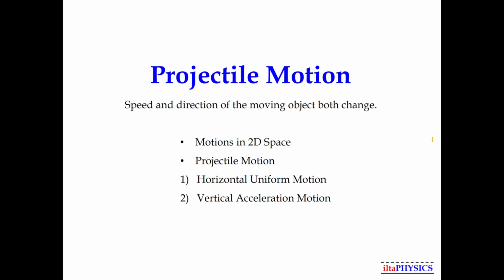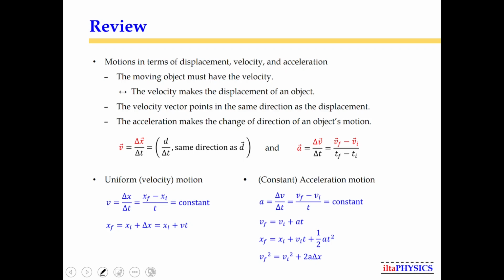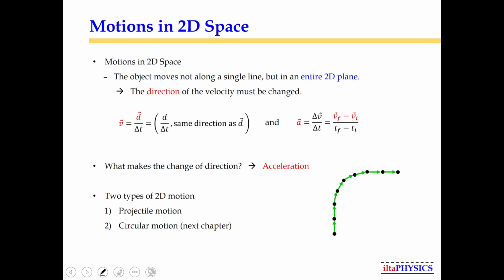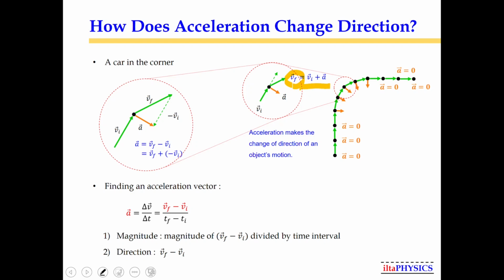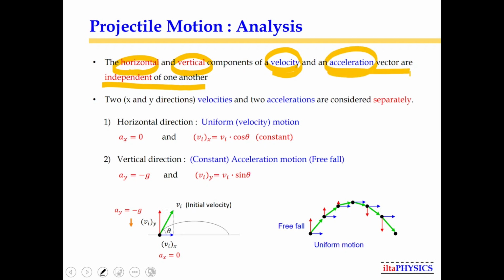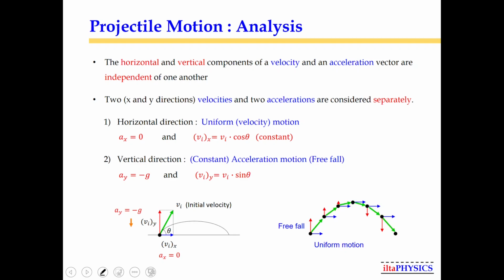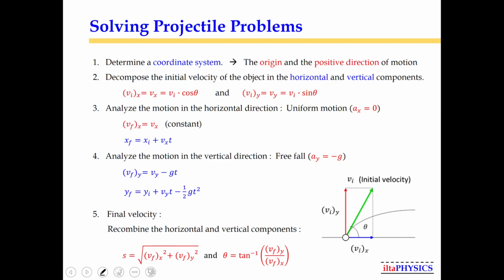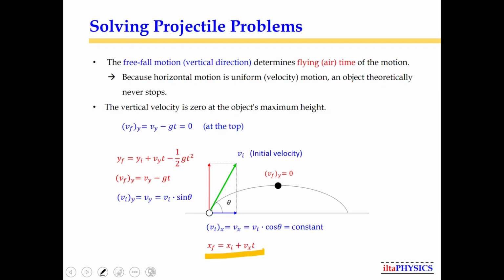CH02_6_Projectile